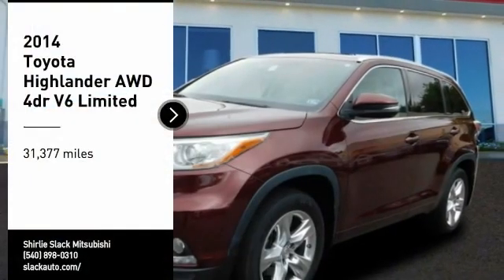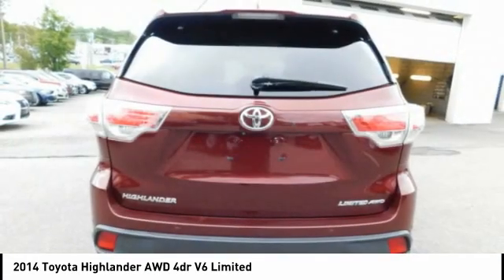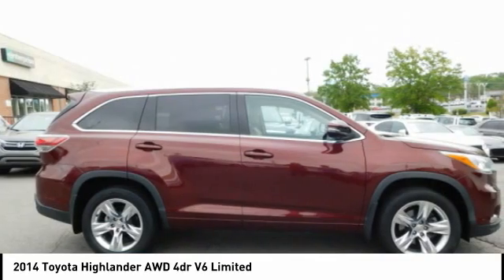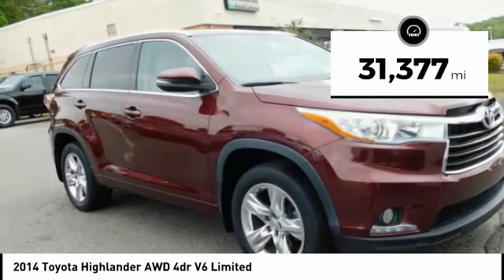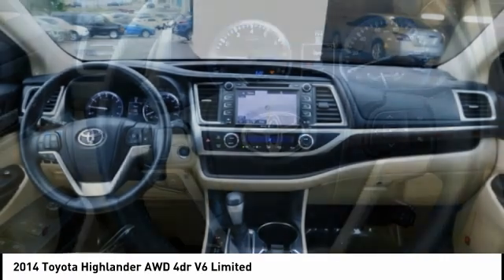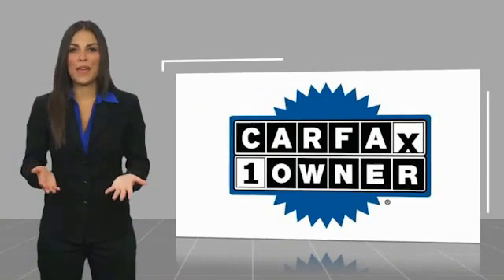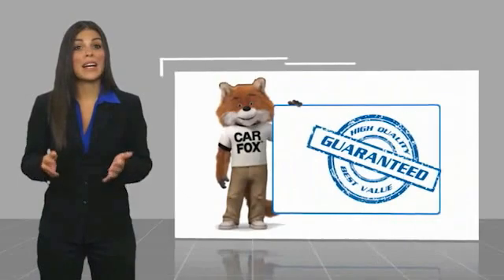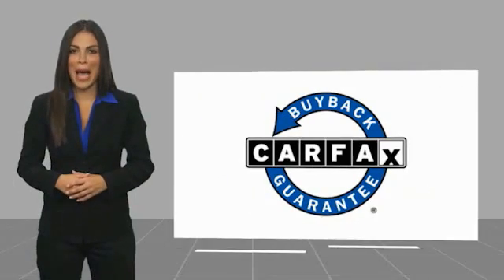2014 Toyota Highlander Fredericksburg VA 81255H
2014 Toyota Highlander AWD 4dr V6 Limited

PRICE DROP FROM $31,990, $500 below J.D. Power Retail!, EPA 24 MPG Hwy/18 MPG City! CARFAX 1-Owner, Excellent Condition, GREAT MILES 31,377! Limited trim. Heated Leather Seats, Third Row Seat, Moonroof, Nav System, Quad Bucket Seats. CLICK ME! KEY FEATURES INCLUDE: Third Row Seat, Navigation, Sunroof, All Wheel Drive, Quad Bucket Seats. Rear Spoiler, MP3 Player, Privacy Glass, Keyless Entry, Remote Trunk Release. OPTION PACKAGES: CARPETED FLOOR MATS & CARGO MAT SET, ALLOY WHEEL LOCKS, ALMOND, PERFORATED LEATHER SEAT MATERIAL. Toyota Limited with Ooh La La Rouge Mica exterior and Almond interior features a V6 Cylinder Engine with 270 HP at 6200 RPM*. Non-Smoker vehicle EXPERTS ARE SAYING: Edmunds.com explains Thanks to an extra 3.7 inches of width in the third row, there are now three seats back there instead of two, making the Highlander one of the few crossovers in this class with room for eight.. Great Gas Mileage: 24 MPG Hwy. AFFORDABILITY: Reduced from $31,990. This Highlander is priced $500 below J.D. Power Retail. OUR OFFERINGS: We are a family owned and operated sales and service facility.Our family has been serving the automotive needs of the Fredericksburg community for over 50 years. We offer competitive financing, second chance Financing and a full service department, servicing all makes and models. Thank You! Horsepower calculations based on trim engine configuration. Fuel economy calculations based on original manufacturer data for trim engine configuration. Please confirm the accuracy of the included equipment by calling us prior to purchase.